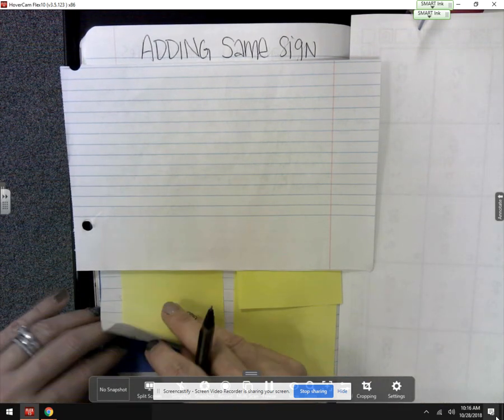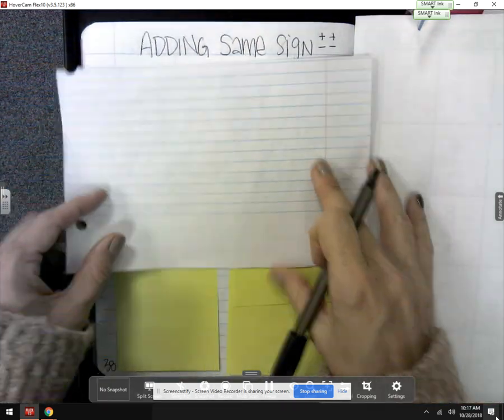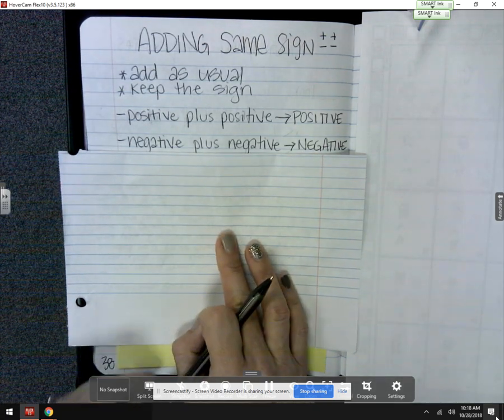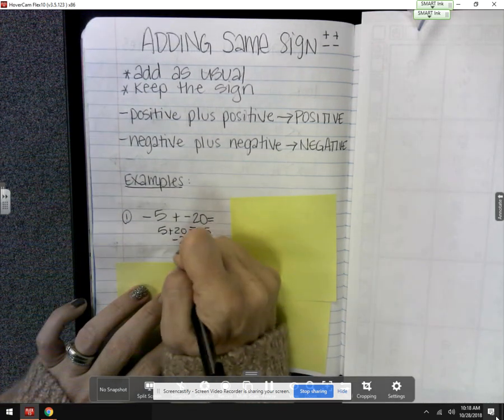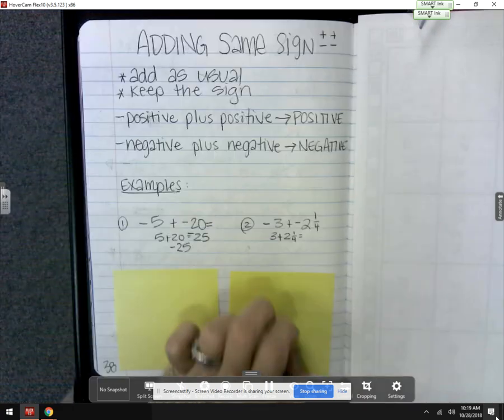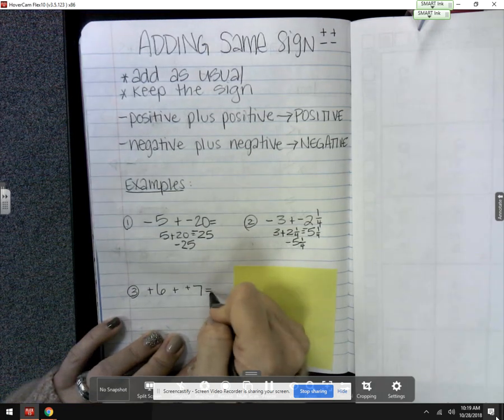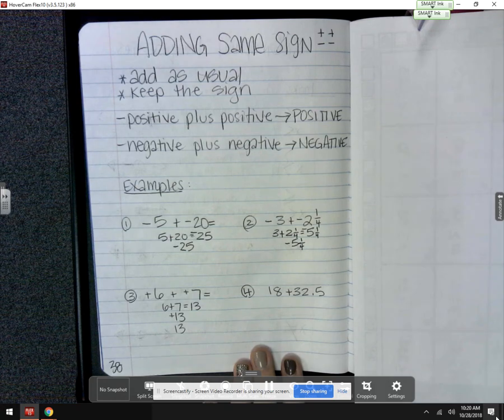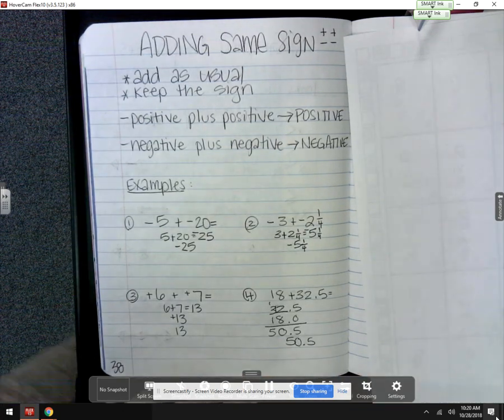Adding same sign journal page